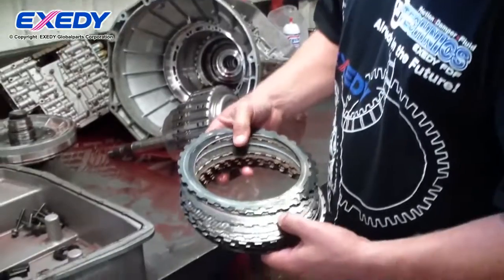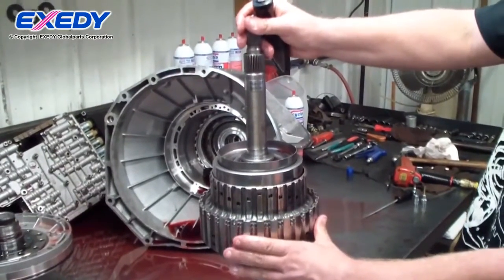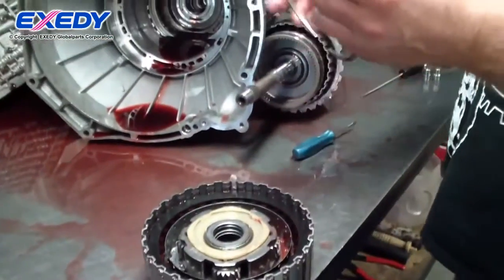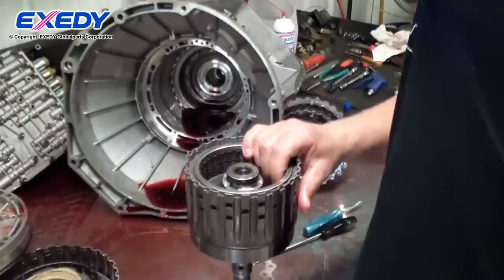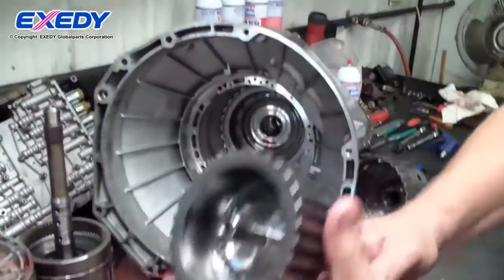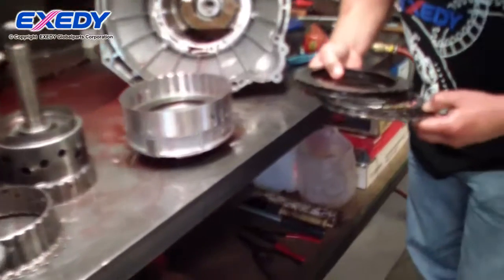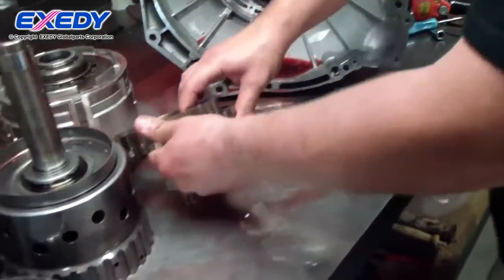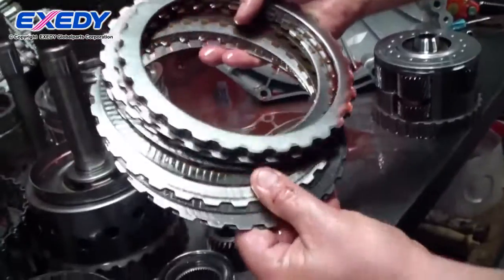Auto Trans Rebuild Chapter 2 Clutch and Hard Part Inspection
Kyle completely disassembles the 6R80 and inspects parts for any damage that can cause a problem if used again